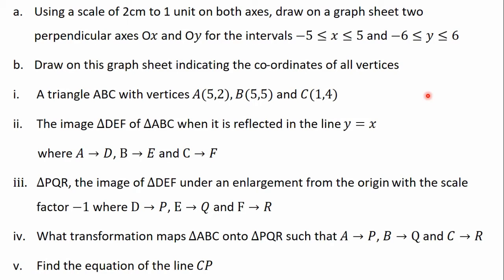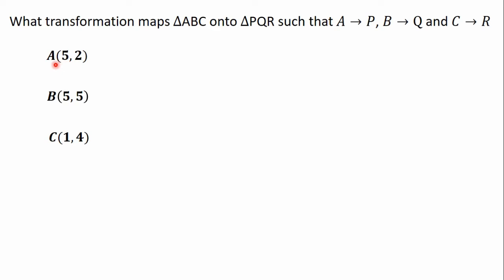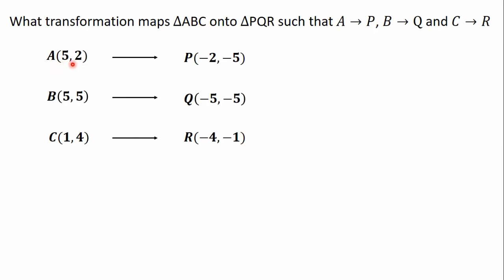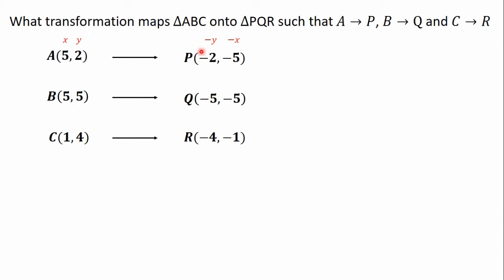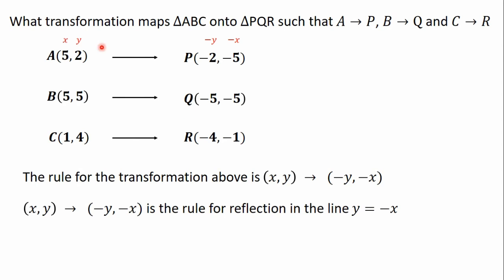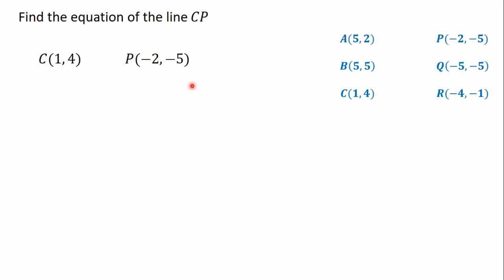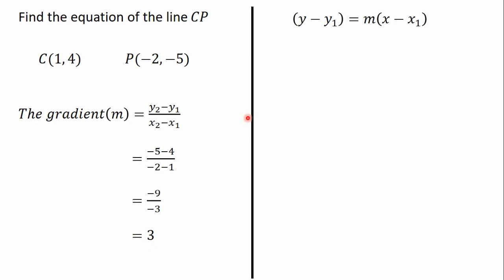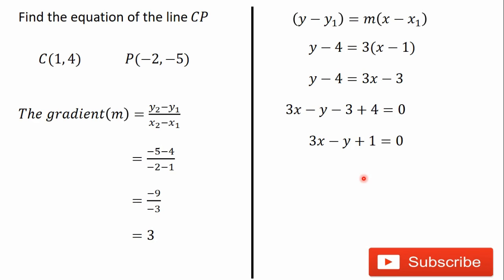33 Likely Examination Question on Rigid Motion and Transformation QUESTION 2 PART II